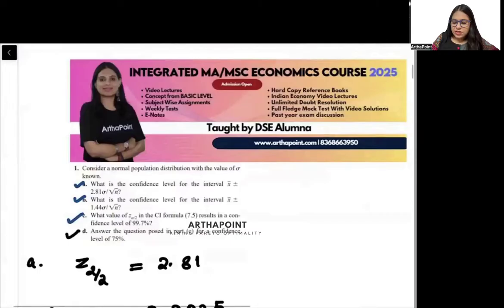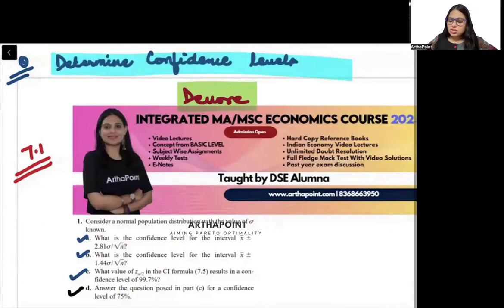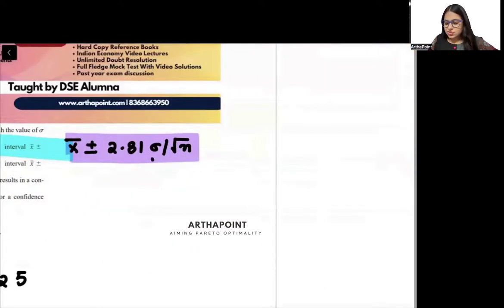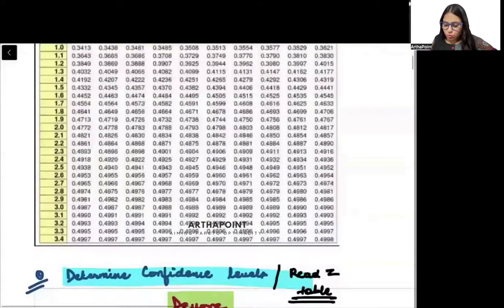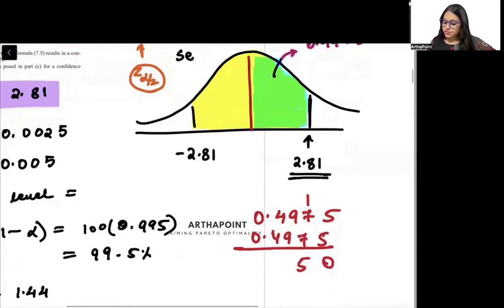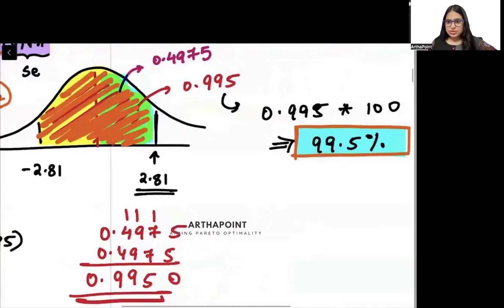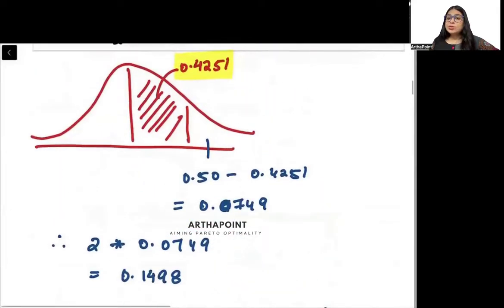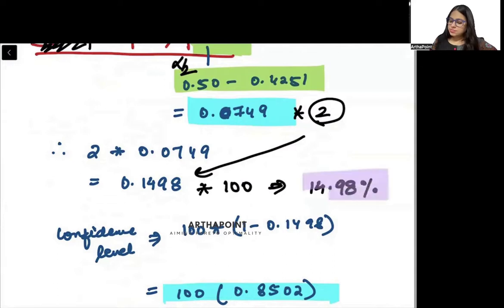Q 7.1 | DEVORE SOLUTIONS | FINDING THE CONFIDENCE LEVEL | LEARN HOW TO READ Z TABLE | DEVORE STATS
In this lecture, Arzoo Ma'am will discuss Q7.1of Devore Probability and Statistics for Engineering and the Sciences book of chapter 7 for Intermediate Statistical Methods for Economics of Semester 2 for BA Economics of Delhi University.

Courses:
Introductory Microeconomics
Introductory Mathematical Methods for Economics
Introductory Statistics